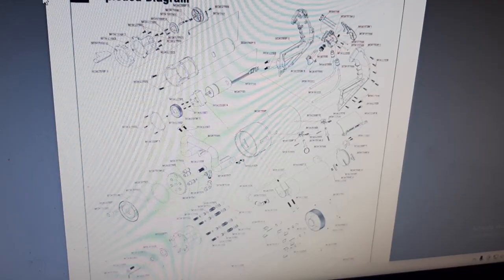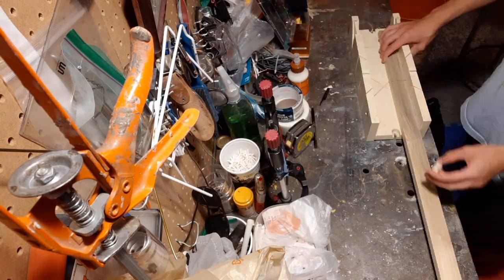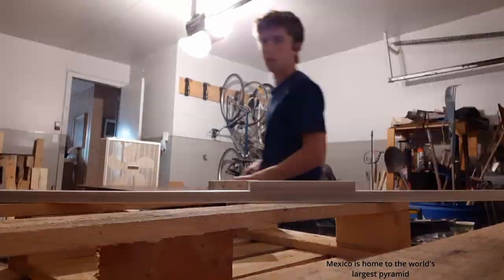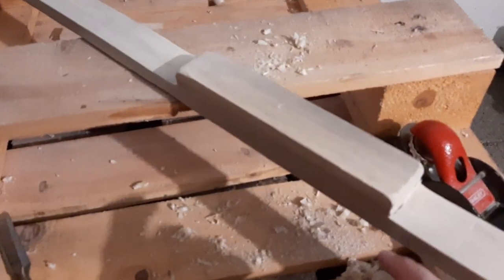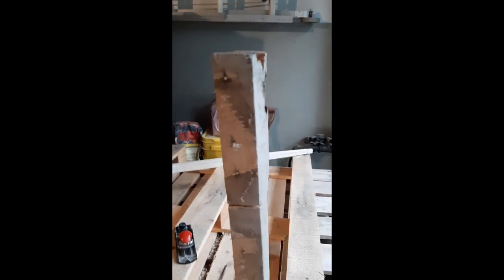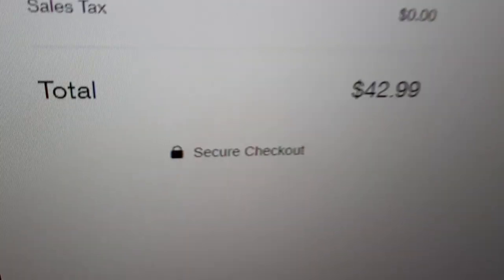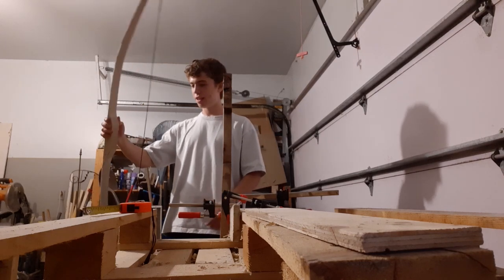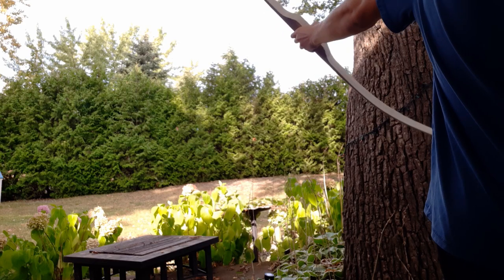Building A Definitely Working Bow and Arrow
I also made this. Or not. Who knows.